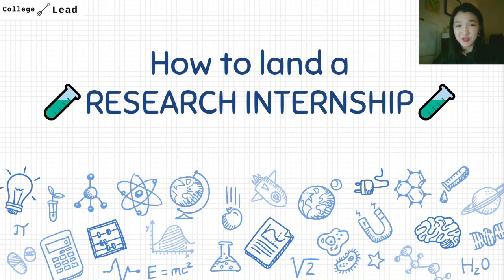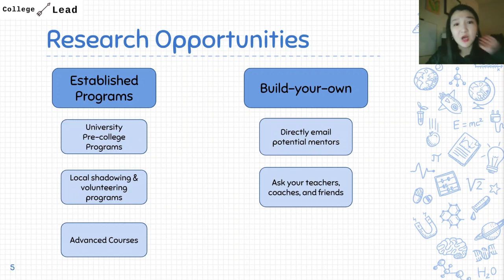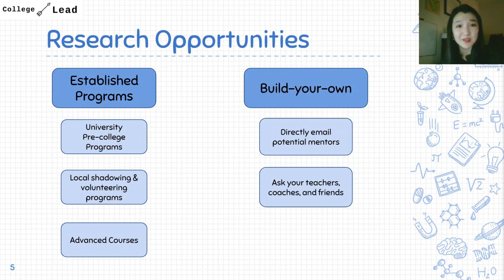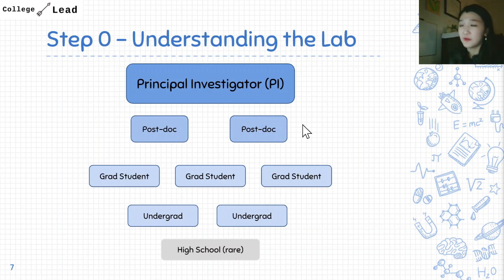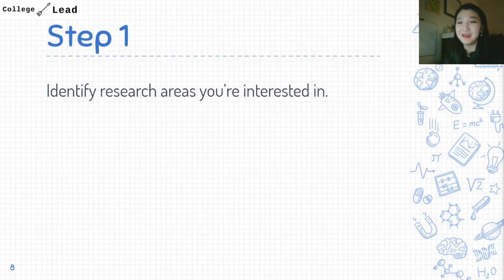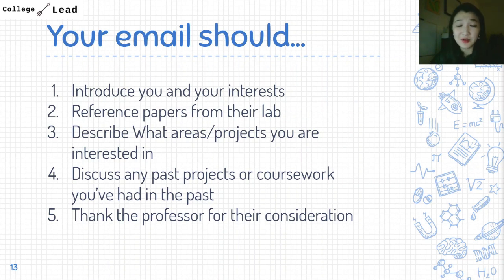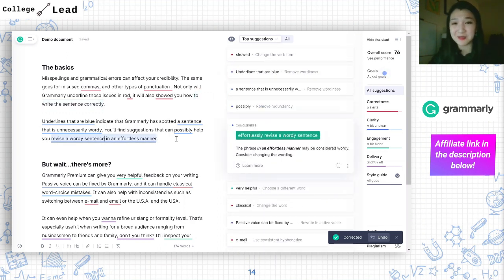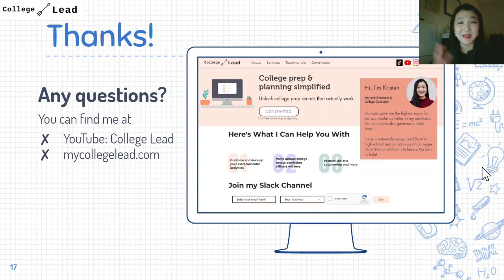How to get a RESEARCH INTERNSHIP 🧪 in high school and college | College Lead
Get ✨Grammarly✨: Easily improve any text. Eliminate grammar errors.*

Connect with College Lead!
🕒 TIMESTAMPS
0:00 - Introduction
1:02 - About College Lead
1:55 - Research options
6:06 - How to find a lab
10:54 - Email best practices
End card photo by bongkarn thanyakij from Pexels